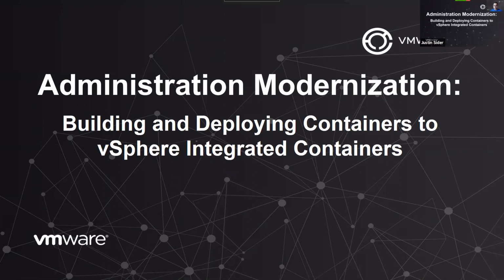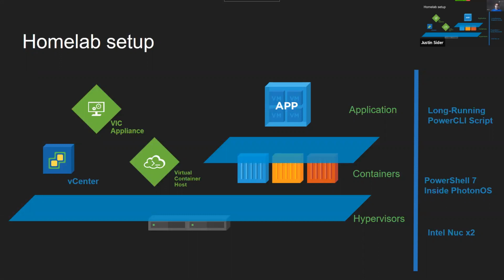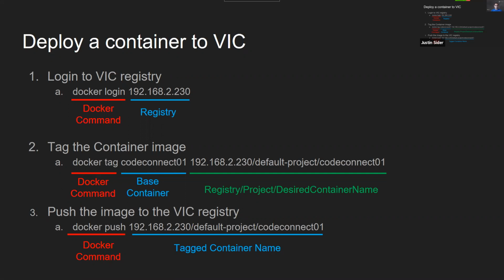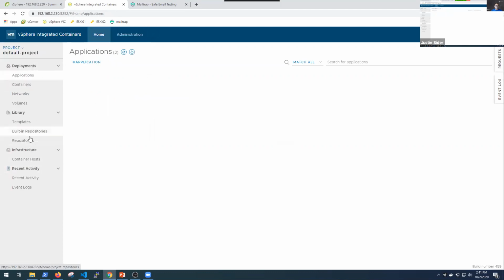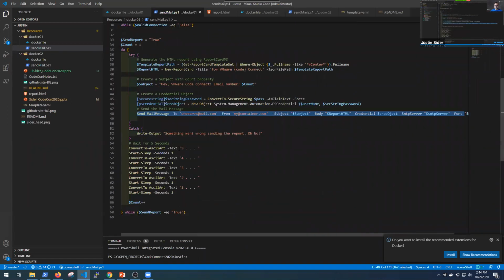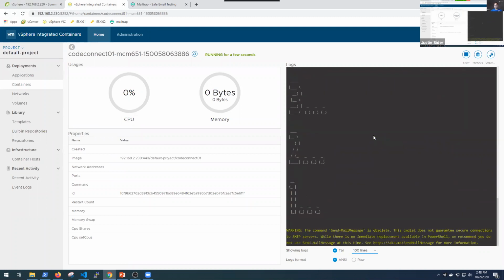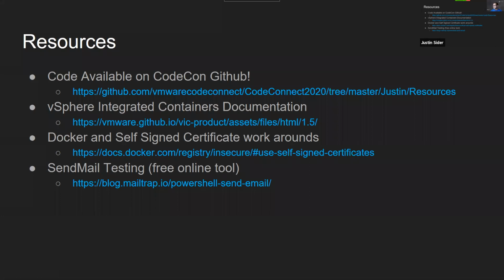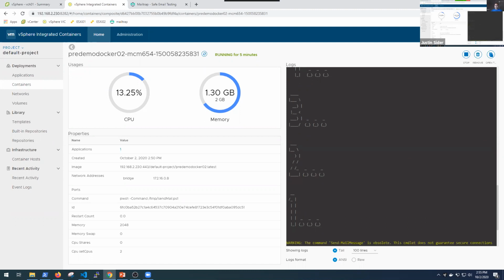CODE4225: Building & Deploying Containers to vSphere Integrated Containers with Justin Sider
In this session, Justin Sider explains how to migrate your PowerCLI scripts to run in vSphere Integrated Containers (VIC). Administration Modernization will revolutionize your skillset and jumpstart your career as technology continues to evolve. He demonstrates how to deploy a PowerShell/PowerCLI application to VIC and highlights some tips and tricks that he has learned in his own course of learning application modernization and how he applies those to PowerCLI.
ABOUT THE SPEAKER:
Justin leads the development and implementation of a tool for his current company utilizing VMware, Google Cloud Platform, and Microsoft Azure for an automated provisioning & testing solution. He is a strong advocate for PowerShell and using it to automate as much as possible. Justin’s github repository and blog can be found In his free time Justin loves to play golf and travel!
Follow us to keep up with VMware {code}!